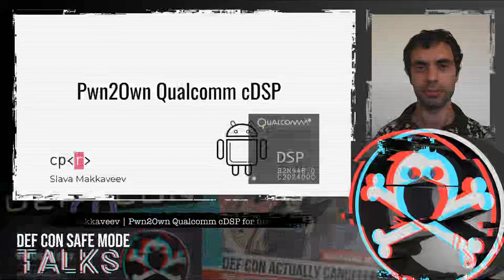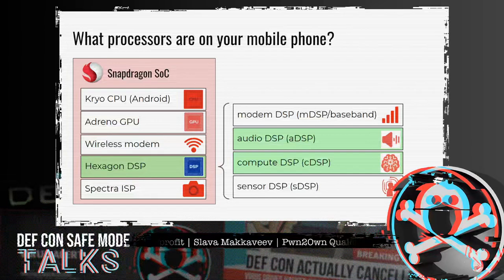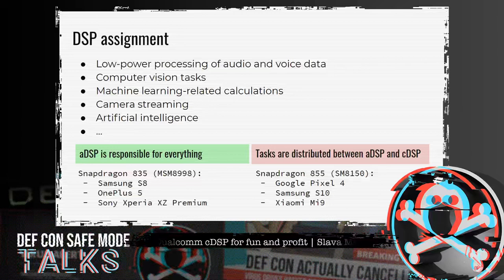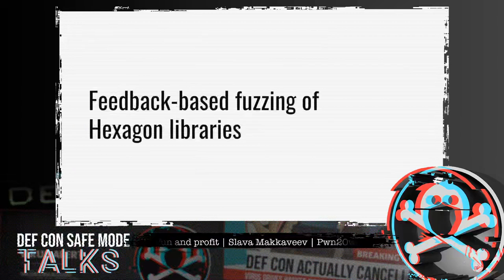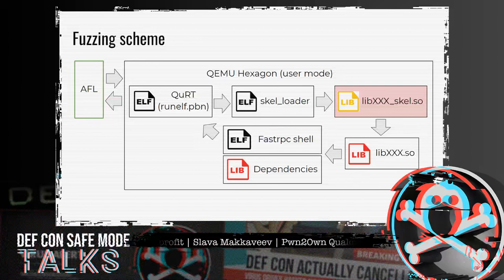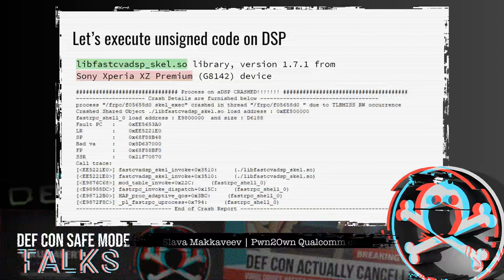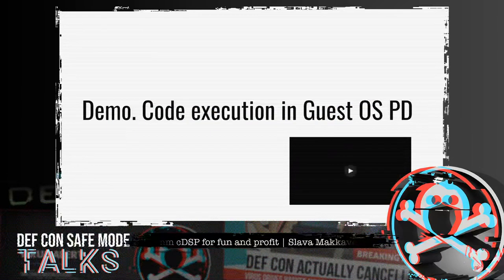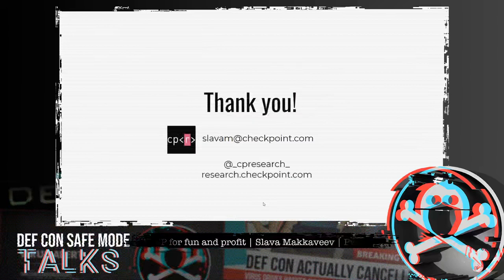DEF CON Safe Mode - Slava Makkaveev - Pwn2Own Qualcomm Compute DSP for Fun and Profit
Qualcomm Snapdragon SoC integrates multiple subsystems, each one is customized for a particular application domain. Compute digital-signal processor (cDSP) is a subsystem which allows a mobile device to process simple sets of data with high performance on low power. In the talk we will show that this little studied proprietary subsystem has many security problems that open the door to malicious Android applications for PE and DoS attacks of the device.

For security reasons, the cDSP is licensed for programming by OEMs and by a limited number of third-party software vendors. The code running on DSP is signed by Qualcomm. However, we will demonstrate how an Android application can bypass Qualcomm’s signature and execute privileged code on DSP, and what further security issues this can lead to.

Hexagon SDK is the official way for the vendors to prepare DSP related code. We discovered serious bugs in the SDK that have led to the hundreds of hidden vulnerabilities in the Qualcomm-owned and vendors’ code. The truth is that almost all DSP executable libraries embedded in Qualcomm-based smartphones are vulnerable to attacks due to issues in the Hexagon SDK. We are going to highlight the auto generated security holes in the DSP software and then exploit them.